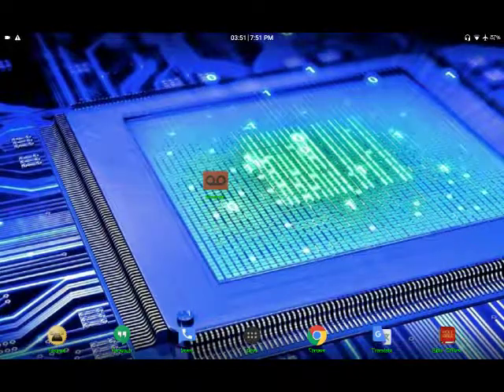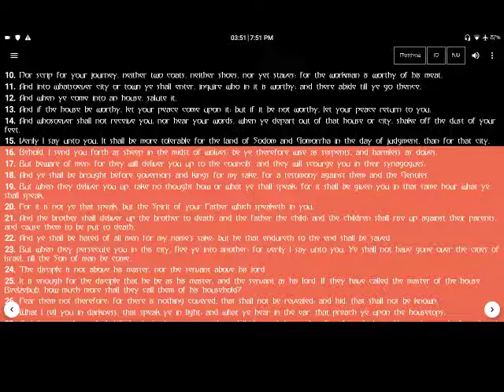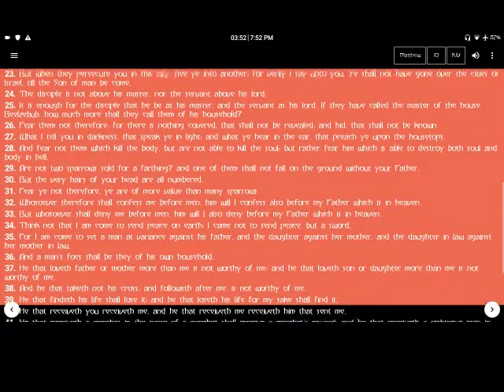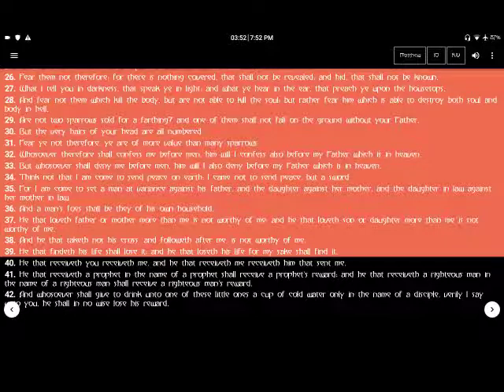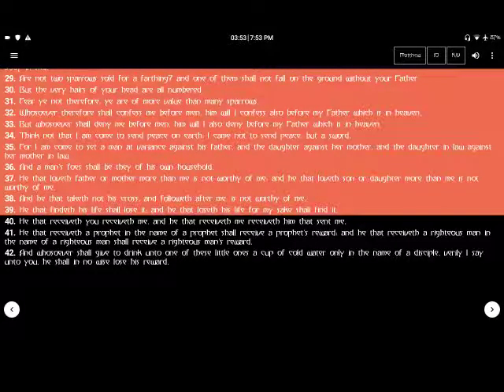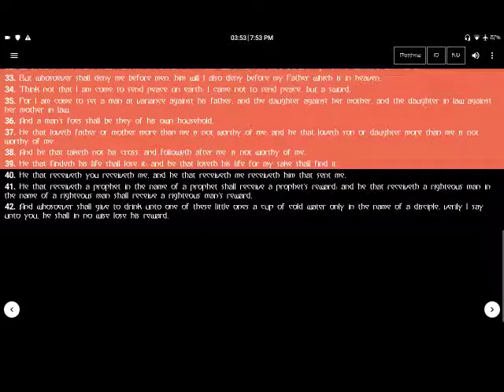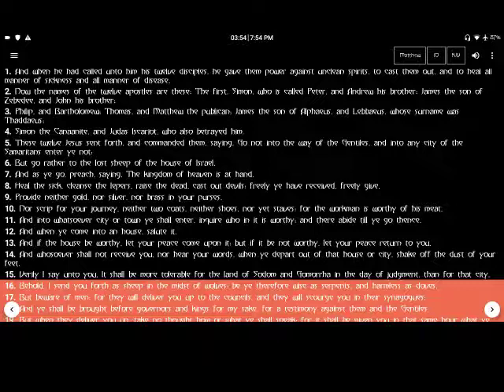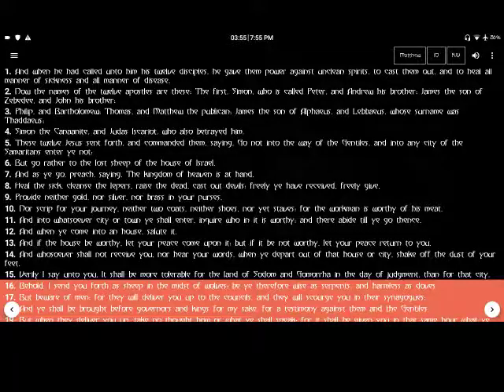Words of encouragement, Matthew 10 - Sunday November 5th 2017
Matthew chapter 10...
The lord spoke this (Matthew 10:21) to my heart this weekend, as betrayal from a brother hurt me deeply. But i go to my grave with nothing but love for them that plot against me in vain.
I love my Judas's